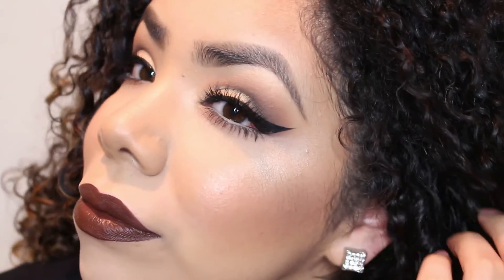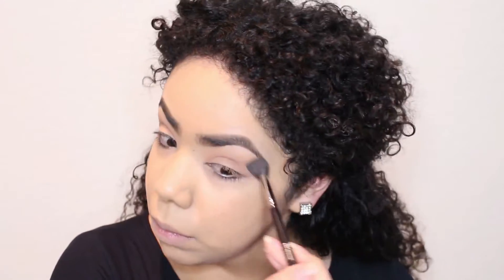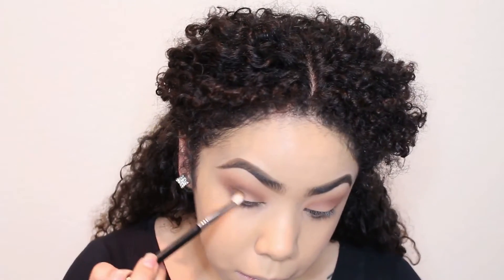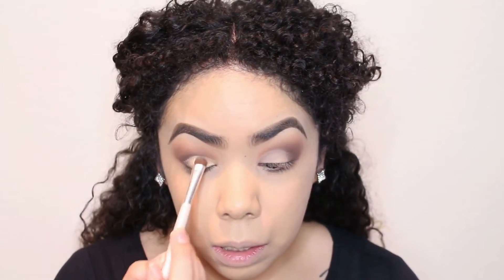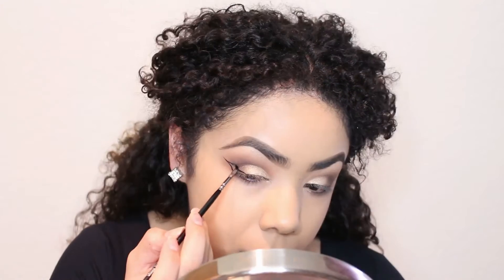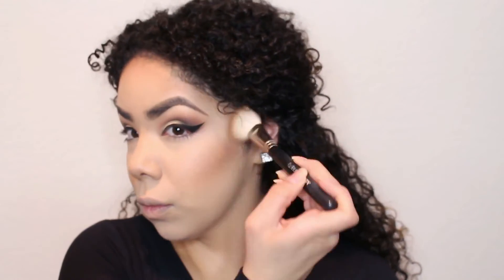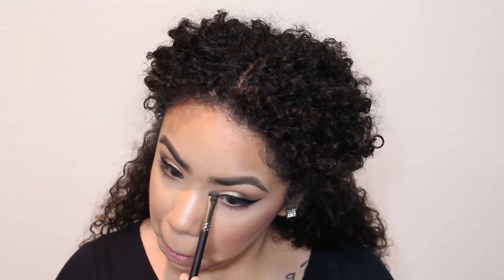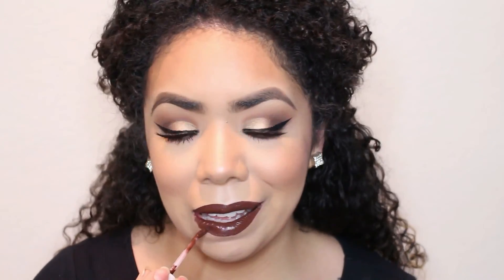Neutral eyes + Brown Lips | Makeup Tutorial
Hey Everyone! This has been one of my favorite looks this past couple of weeks and wanted to record it for you guys! It is something easy to do and the bold lip is what brings the look together, you can definitely change the lip color to whatever you like.

EYES:
Morphe 35O

LIPS:
Dose of Colors Chocolate Wasted

FACE:
Becca Songbird blush
ABH Glow kit (sunburst & bubbly)

BRUSHES:
Morphe M504
Sigma E35
Sigma E25
Sigma E30
Contour brush + duo fiber  from brush set (ebay)

FAVORITE BRUSHES:
SIGMA BRUSHES